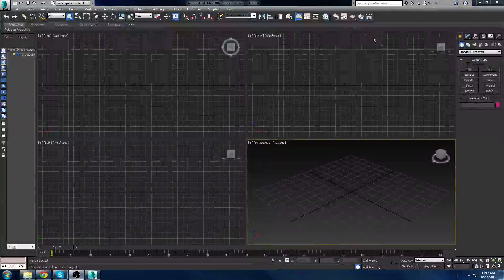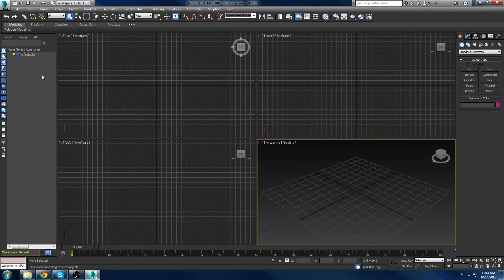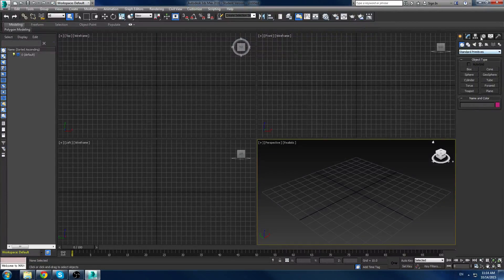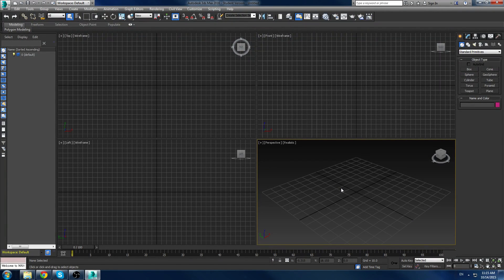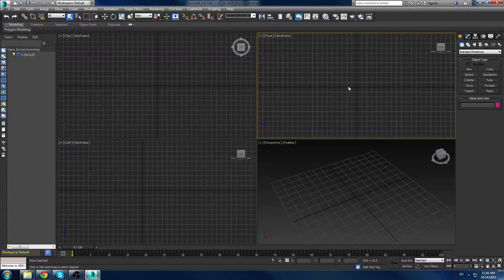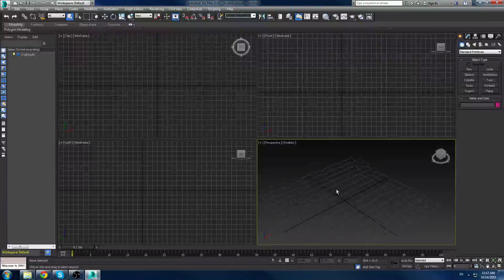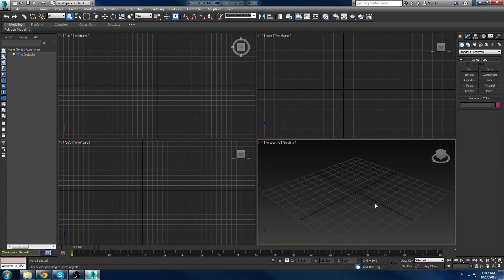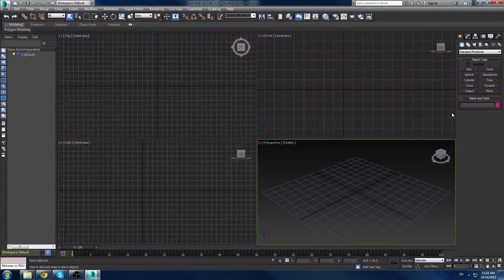3DS Max Tutorial #1 : Startup Layout and Viewports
Brief Beginner 3D Studio Max 2016 tutorials for anyone interested. These are not perfect by any means but hopefully these will help beginners navigate a little better through 3D Studio Max!